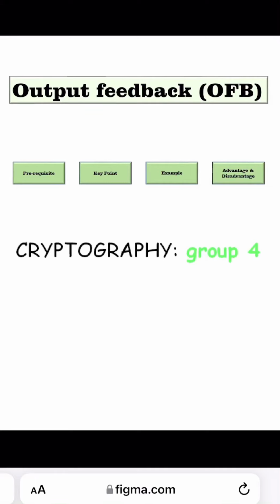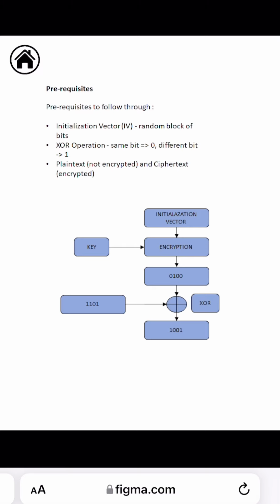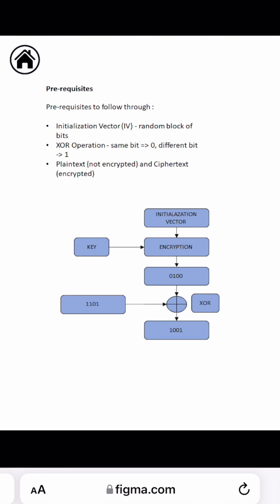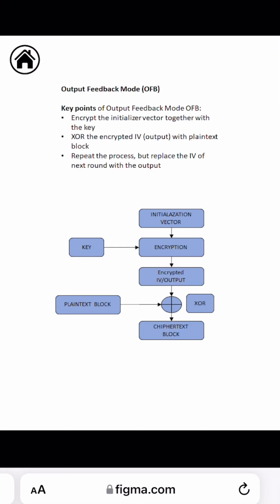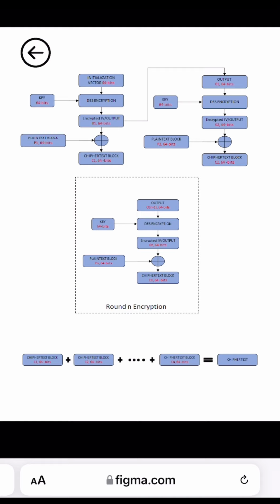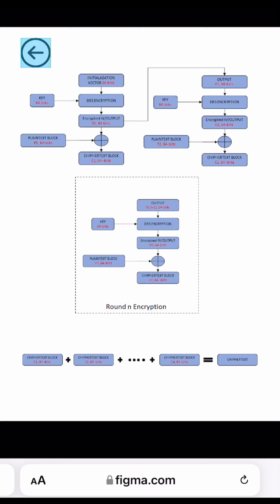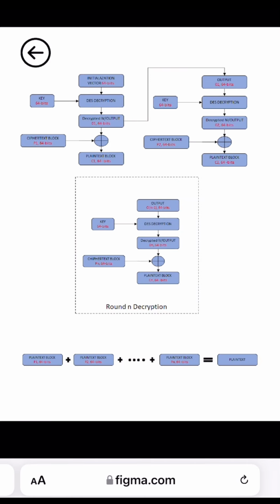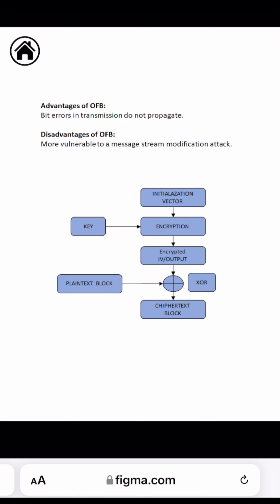5 February 2022